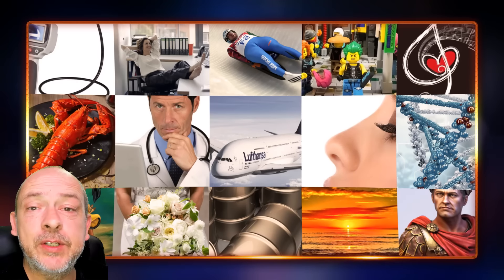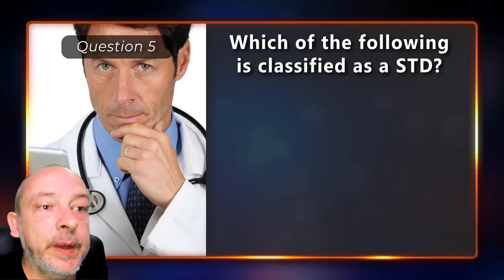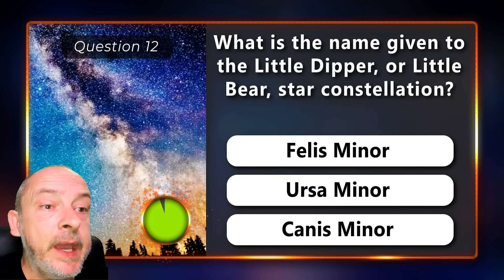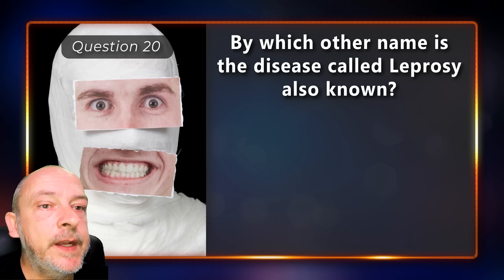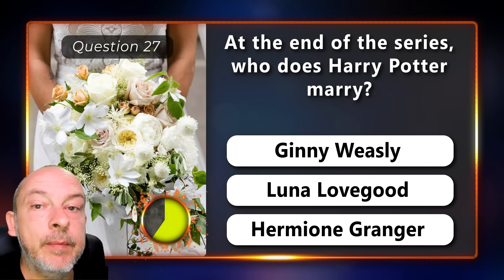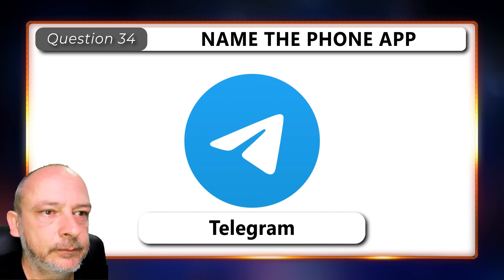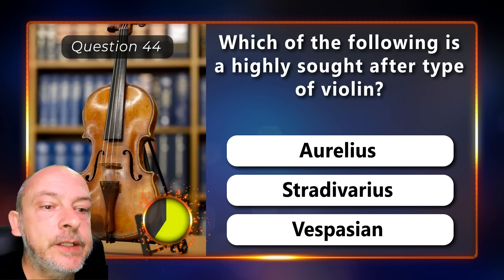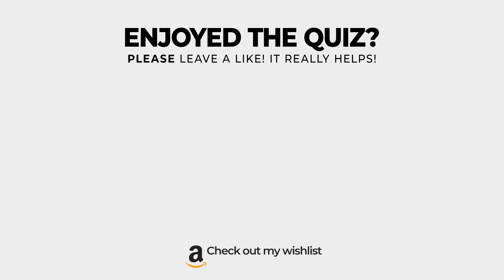Ultimate General Knowledge Trivia Quiz Round 93 - The Best Quiz For Clever People!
Welcome Clever People, to Part 90 of the Ultimate Trivia Quiz! If you are one of those overly smart people that enjoy sharing "Did you know" facts with your friends, this is the quiz for you. There are 50 of the best questions as always, spread over 5 different topics. The topics in this quiz are the human body, the letter L, mixed trivia, picture trivia and we finish up with a music round. This is a family friendly general knowledge quiz that will test your memory to see how much you know about the world around you. Hope you enjoy the quiz!
Amazon Wishlist